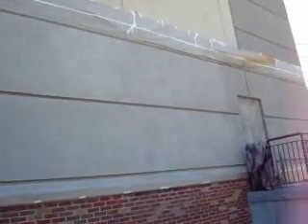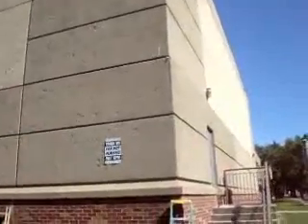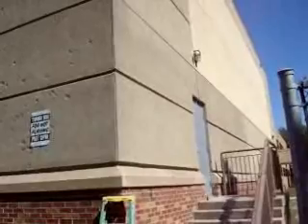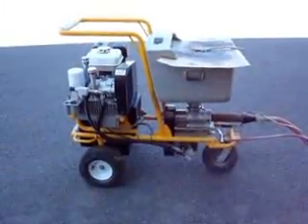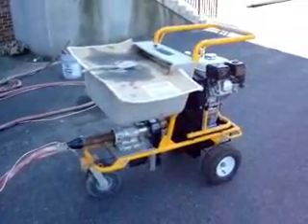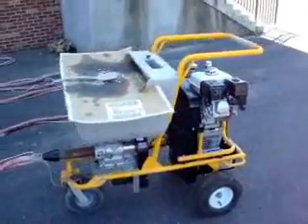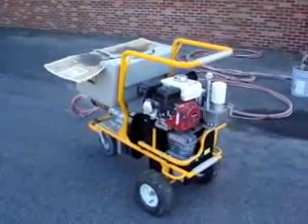R2 Texture sprayer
Benron's R2 spraying exterior texture